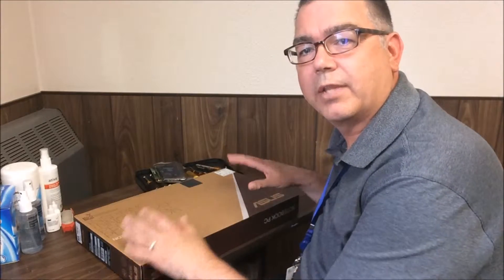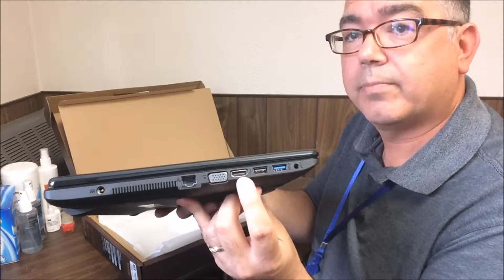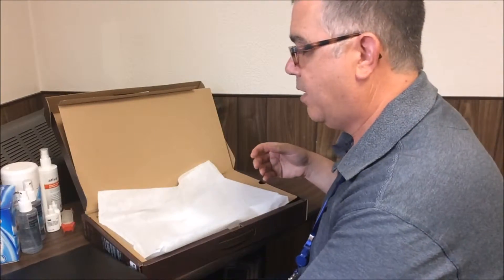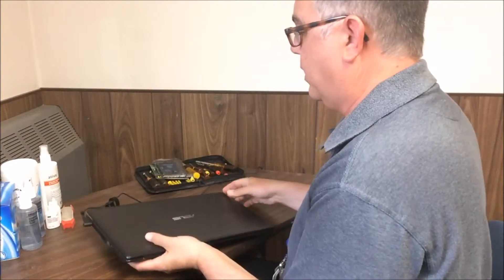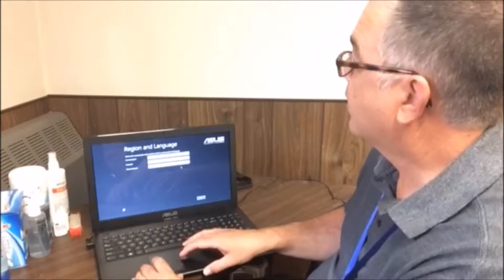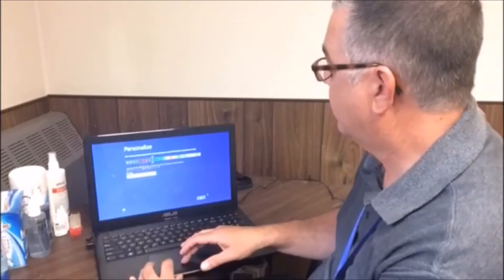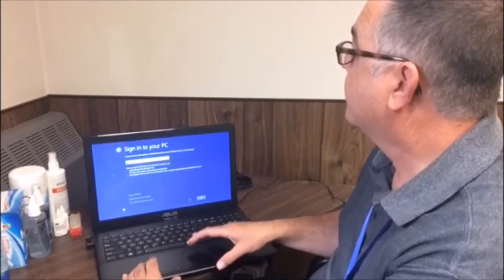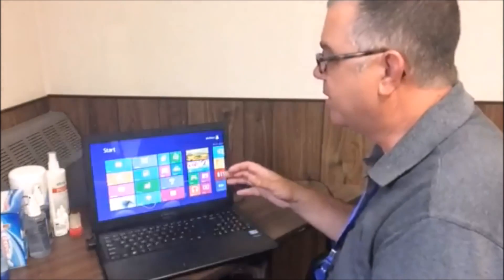Unboxing eAchieve Academy Laptop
Demonstration of how to unbox and set up your new eAchieve Academy laptop.